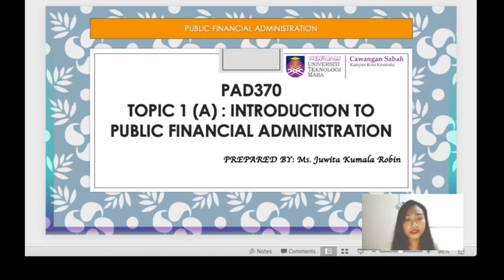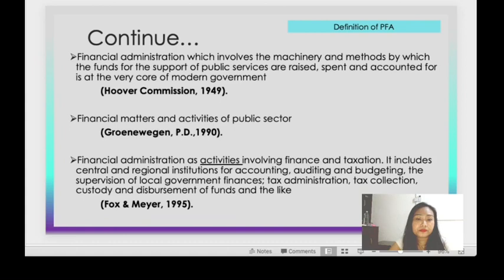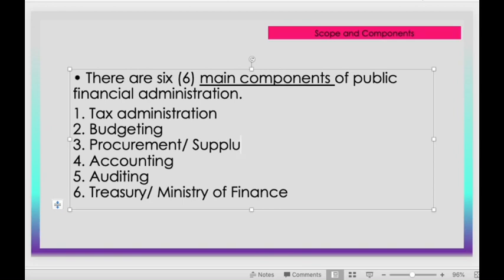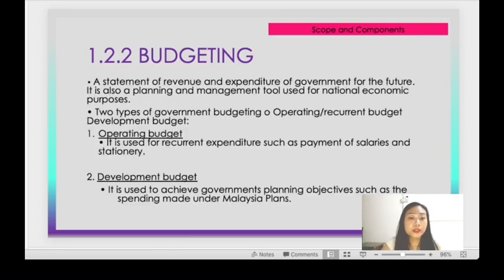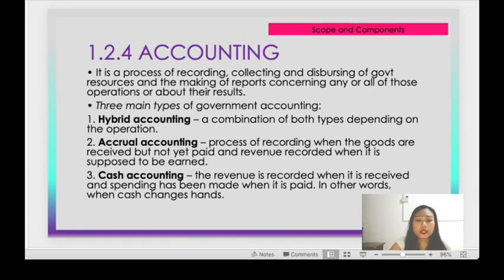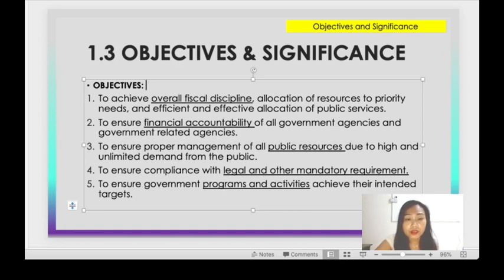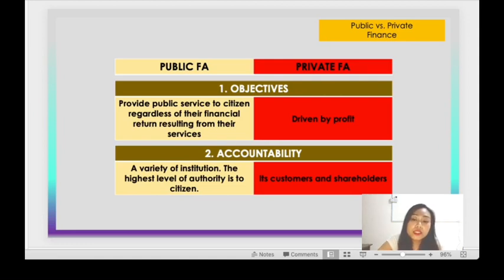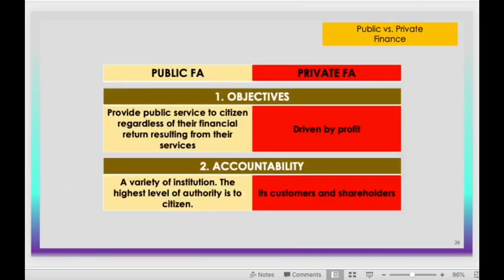PAD370 Topic 1 (a) - Introduction to Public Financial Administration